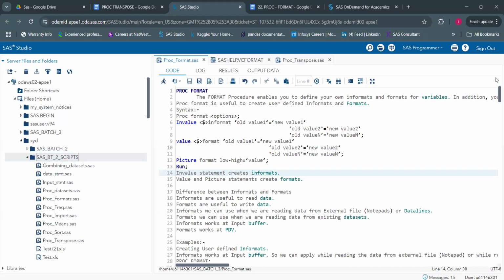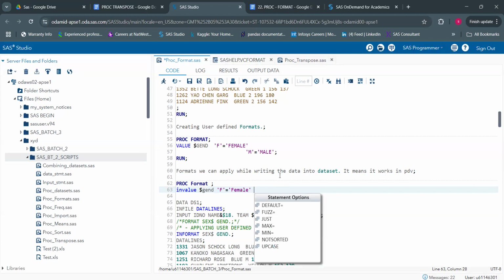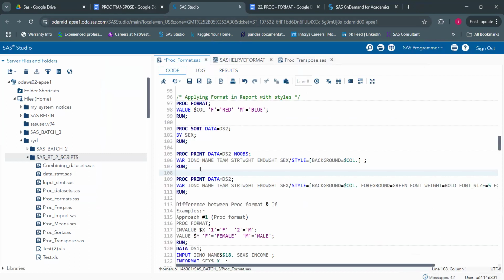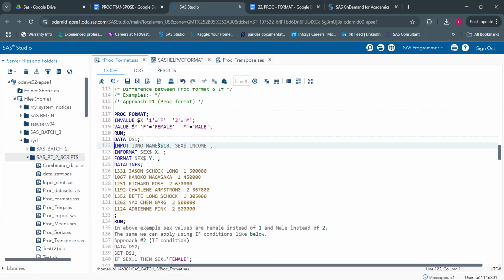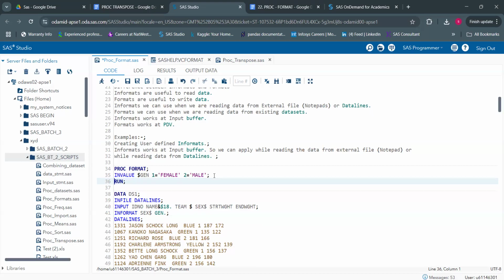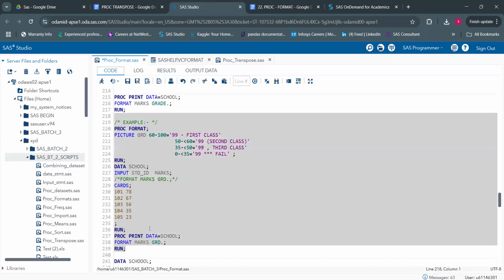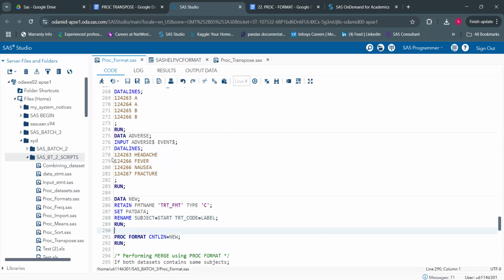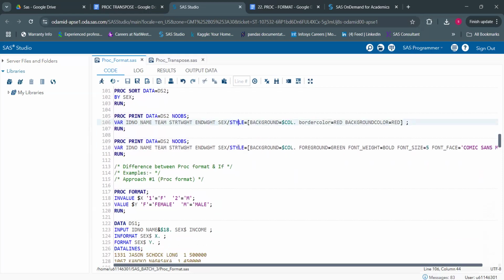SAS BATCH 3 SAS ProcFormat 14 August